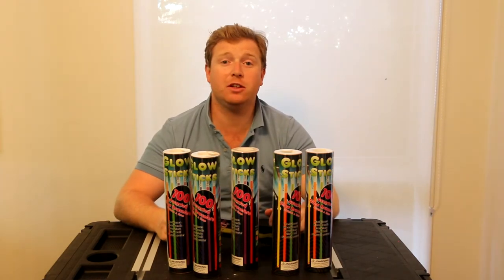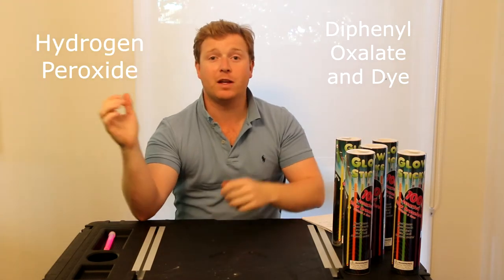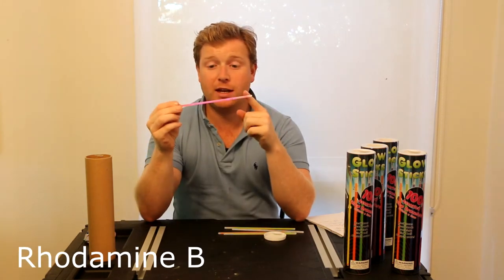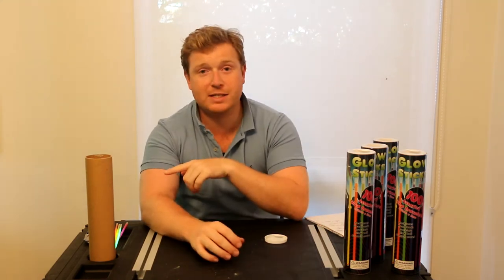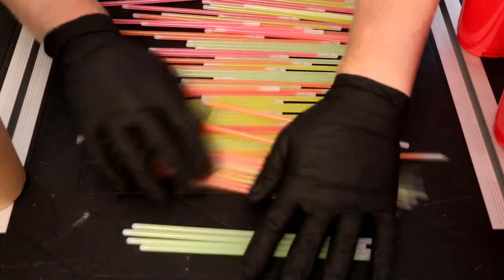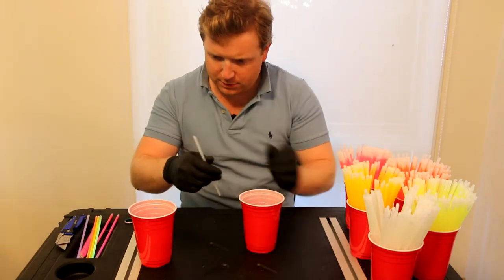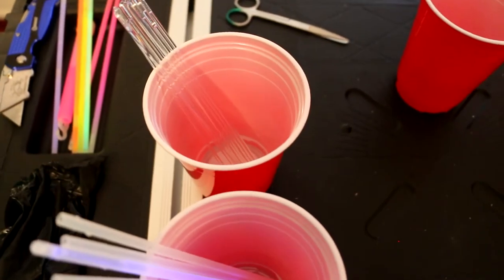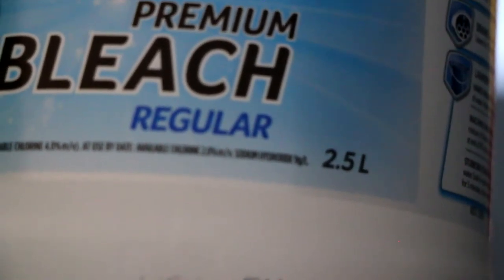Free Glowsticks! (Giveaway) - Twenty Nine 008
Trying to do some experiements on glowsticks but they didn't go too well.